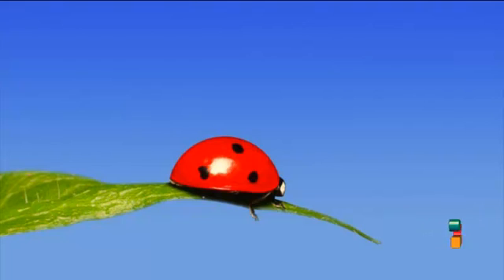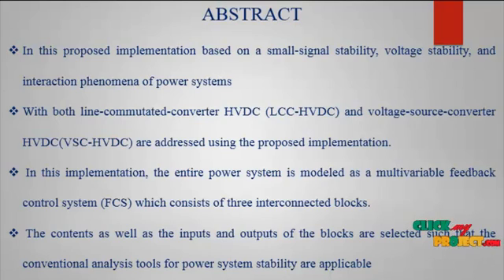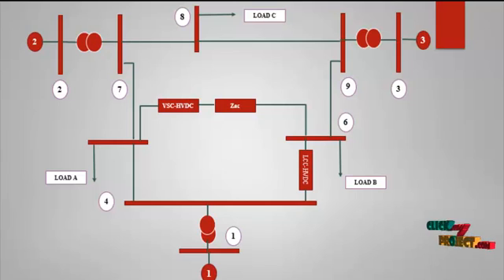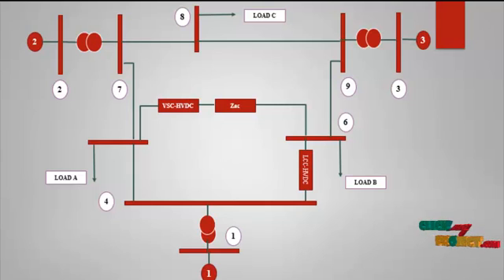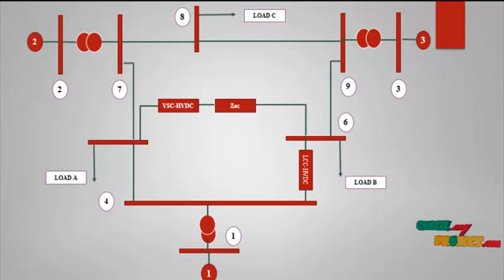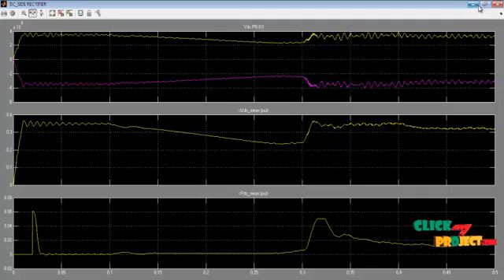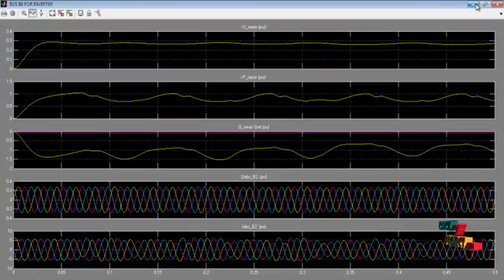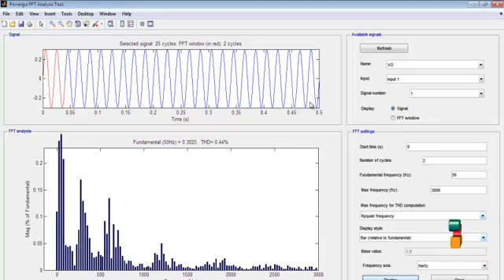Power System Stability Analysis Using Feedback | Final Year Projects 2016 - 2017